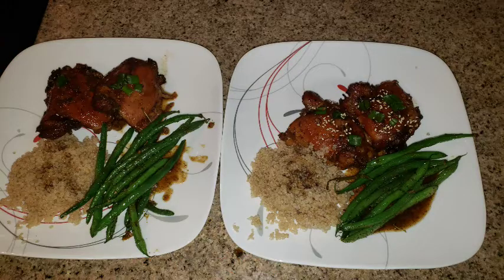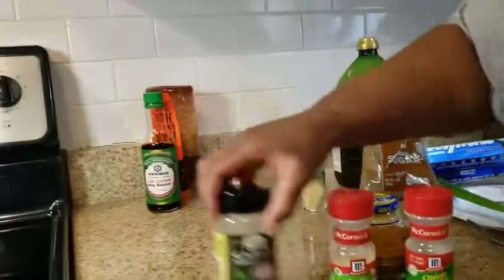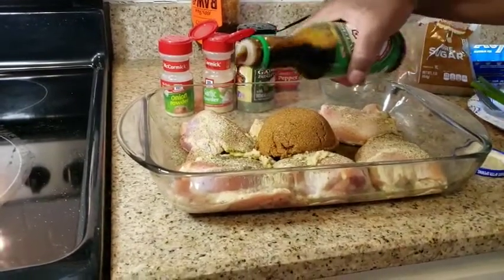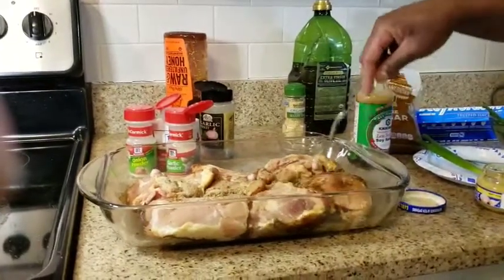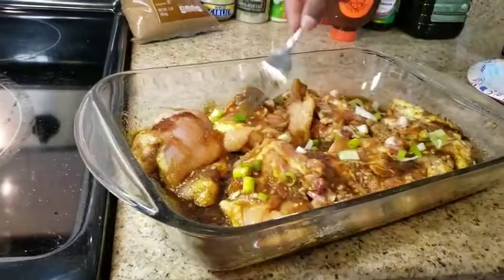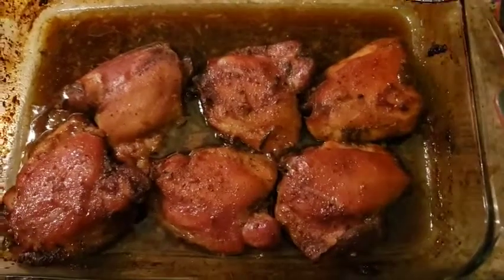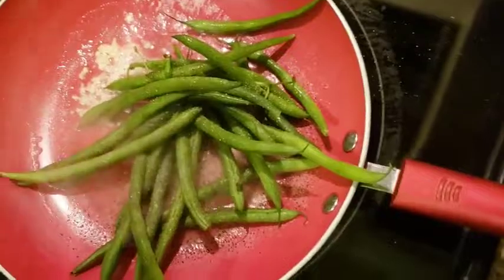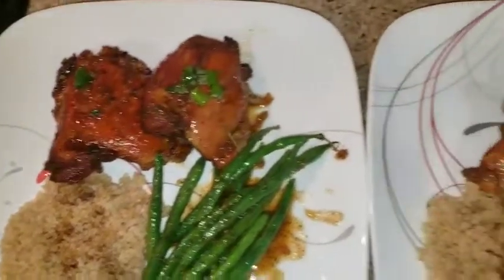Baked Sweet Teriyaki Chicken Recipe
Sheba and Theebigguy make Sweet baked teriyaki chicken!! Things you will need.
Six chicken thighs or any parts you like.
one cup of dark brown sugar
          a dash of
           olive oil
           garlic powder
           onion powder
            black pepper
            soy sauce
            raw honey
            garlic parsley
            with Himalayan
            pinkseasalt
            minced garlic
     Optional one green onion
     sesame seeds
                Sides
Fresh string beans and Quinoa. Every thing was  Purchased at Walmart. This video was made at the of  February. We hope u will try this recipe.❤